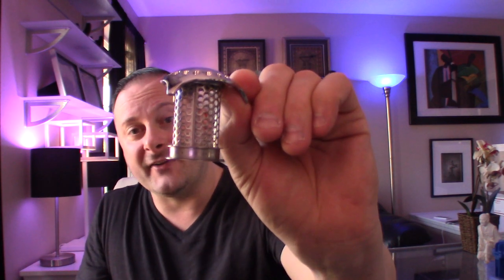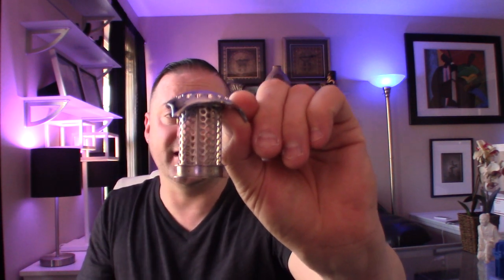Amazon Drain Hair Catcher